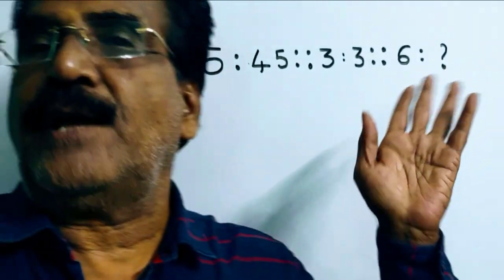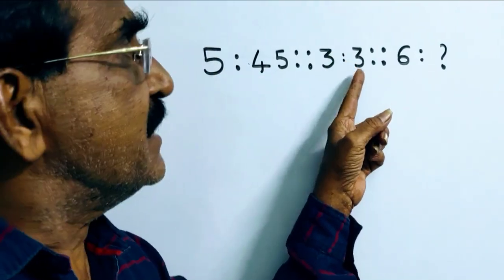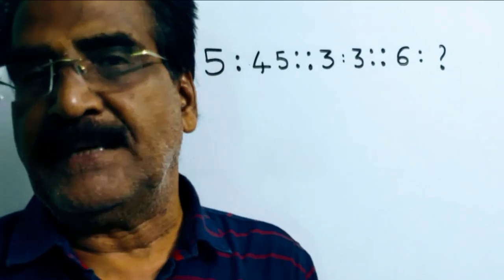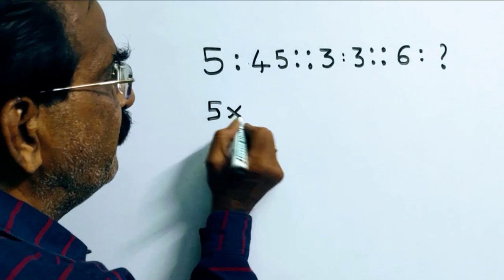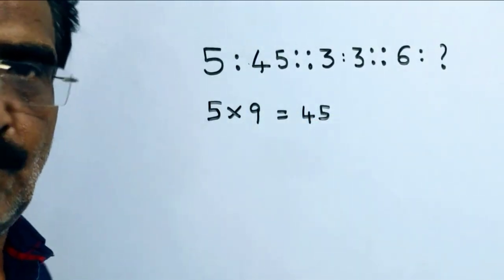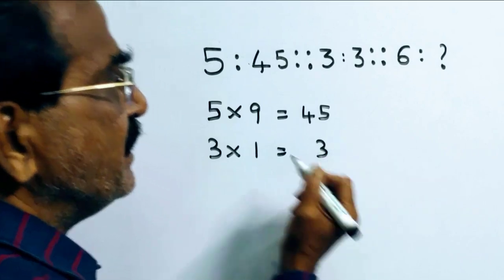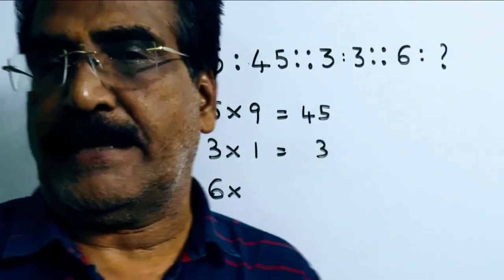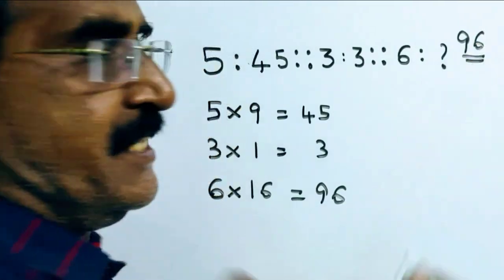Select the option that is related to the fifth number in the same way as the second number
Select the option that is related to the fifth number in the same way as the second number is related to the first number and the fourth number is related to the third number.
5 : 45::3 : 3::6 : ?